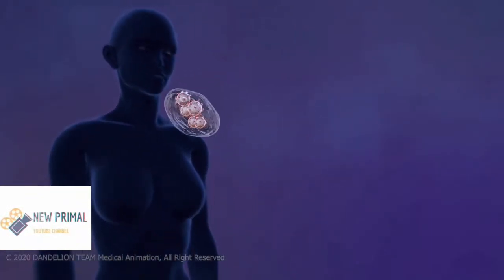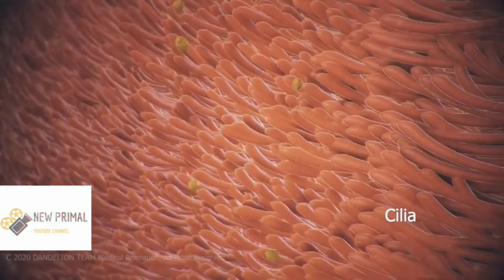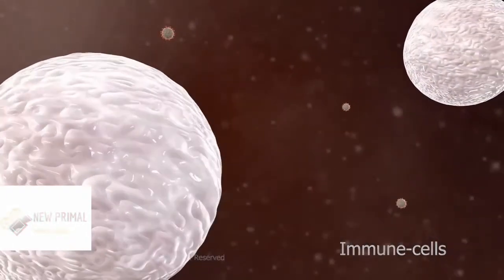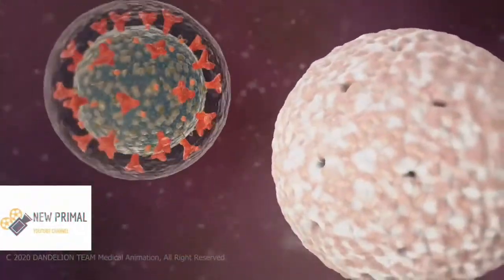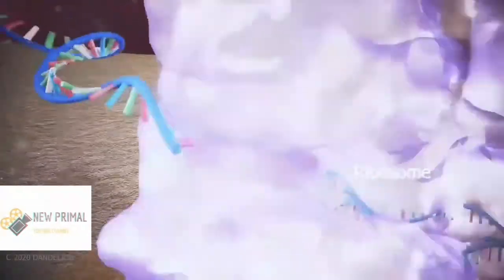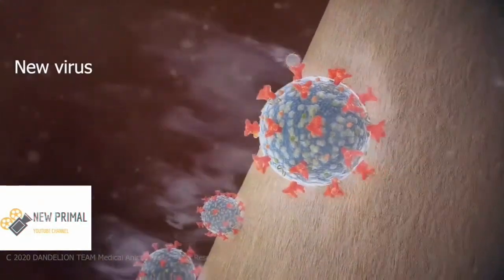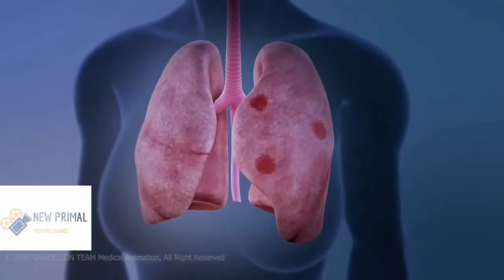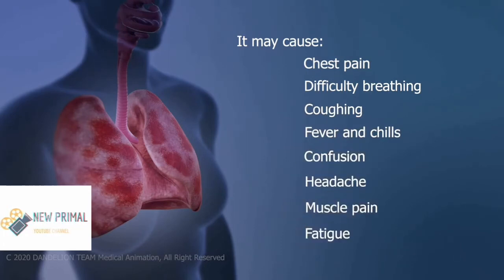Virus spread into our body | how virus enters into our body| new primal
Virus spread into our body | virus spread into our body| how virus enters into our body| new primal
 respiratory and contact. Respiratory droplets are generated when an infected person coughs or sneezes. Any person who is in close contact with someone who has respiratory symptoms (sneezing, coughing) is at risk of being exposed to potentially infective respiratory droplets. Droplets may also land on surfaces where the virus could
remain viable; thus, the immediate environment of an infected individual can serve as a source of transmission.
We are learning more about how COVID-19 affects people every day.  Older people, and people with chronic medical conditions, such as diabetes and heart disease, appear to be more at risk of developing severe symptoms.  As this is a new virus, we are still learning about how it affects children. We know it is possible for people of any age to be infected with the virus, but so far there are relatively few cases of COVID-19 reported among children. This is a new virus and we need to learn more about how it affects children. The virus can be fatal in rare cases, so far mainly among older people with pre-existing medical
conditions. As with other respiratory infections like the flu or the common cold, public health measures are critical to slow the spread of illnesses. Public health measures are everyday preventive actions that include:
✓ staying home when sick;
✓ covering mouth and nose with flexed elbow or tissue when coughing or sneezing.
✓ washing hands often with soap and water; and
✓ cleaning frequently touched surfaces and objects.
Wash your hands with soap and safe water frequently. If soap and water are not
readily available, use an alcohol-based hand sanitizer with at least 60% alcohol.
Always wash hands with soap and water, if hands are visibly dirty
✓Ensure that safe drinking water is available and toilets or latrines are clean and
available at home
✓ Ensure waste is safely collected, stored and disposed of
✓Cough and sneeze into a tissue or your elbow and avoid touching your face, eyes,
mouth, nose

o Wash your hands frequently, always with soap and water for at least 20
seconds
o Remember to not touch your face
o Do not share cups, eating utensils, food or drinks with others
☐ 3. Be a leader in keeping yourself, your school, family and community healthy.
o Share what you learn about preventing disease with your family and friends,
especially with younger children
4. Don’t stigmatize your peers or tease anyone about being sick; remember that the
virus doesn’t follow geographical boundaries, ethnicities, age or ability or gender.
☐ 5. Tell your parents, another family member, or a caregiver if you feel sick, and ask to
stay home.
Note ▶
✔ Credits of the images and music used in this video do not go to mine that goes to their respected owners. Once I receive your message and I believe that you are the proper owner of this content.
1) This video has no negative impact on the original works (It would actually be positive for them)
2) This video is also for teaching purposes.
3) It is not transformative in nature.
4) I only used bits and pieces of videos to get the point across where necessary.
Take care of everyone